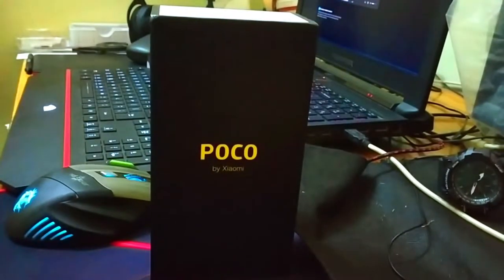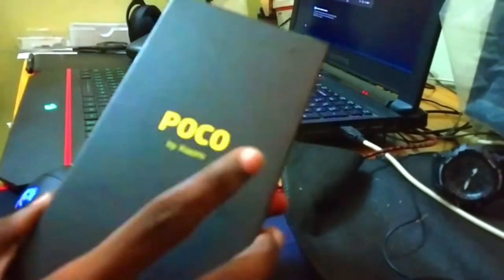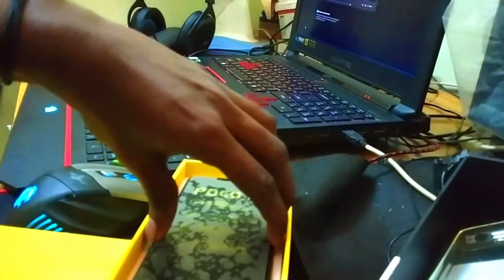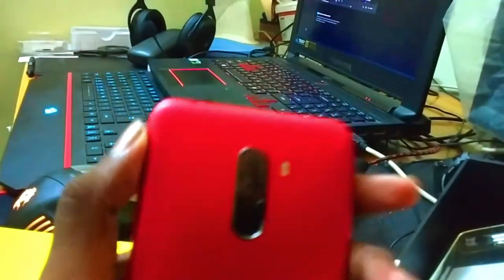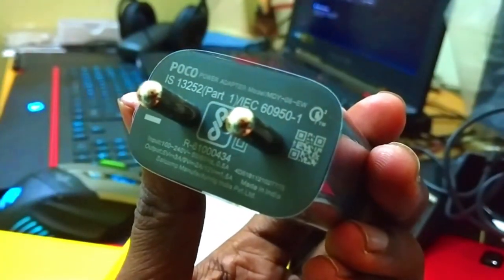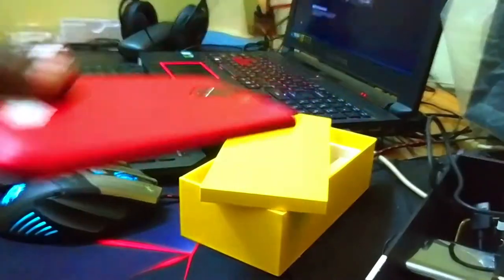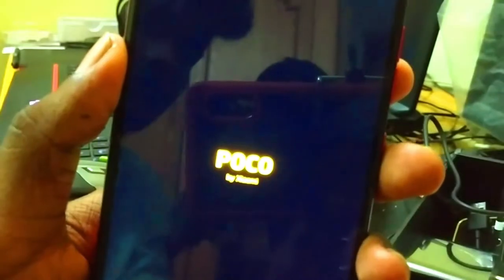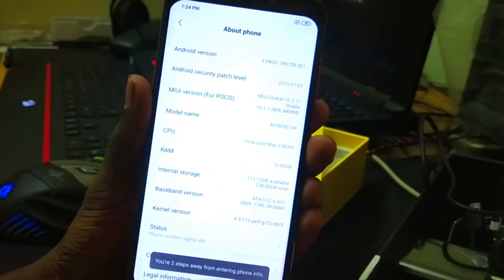SD-845 Poco F1 Unboxing @ RS: 14K 🔥|Big Diwali Sale| 6GB-128GB | 2019 Oct | தமிழில் | GSYT🔥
Diwali Offer Coming Soon...

Gamer Star Tamil YouTube channel🥳🔥

Prize Tournaments coming soon🔥

Laptop Specifications:

Intel Core i7-7700HQ 2.8 GHz (3.8 GHz Turbo, 6MB Cache)
16GB DDR4L 2400 MHz Ram (64GB Max)
1x 128GB SSD in Raid 0 + 1TB 7200 RPM HDD
15.6" 1080P IPS G-Sync Anti-Glare Display
GTX 1060 6GB GDDR5X Graphics
DVD-RW
Full RGB Backlit Keyboard
HD WebCam
Killer 1535 WiFi AC (2x2) + Killer E2400 Lan + Bluetooth 4.1
4x USB 3.0, 1x USB 3.1 Type-C GEN 2 /w Thunderbolt 3, 1x HDMI 2.0
8-Cell Lithium-Ion battery
Dimensions (W x D x H): 15.4" x 11.8" x 1.5"